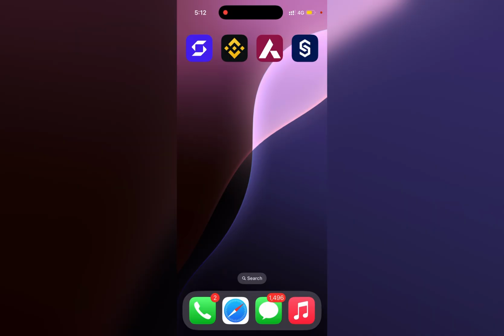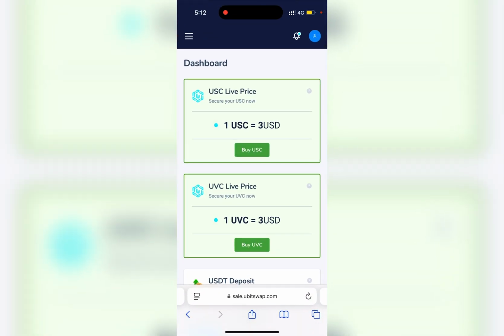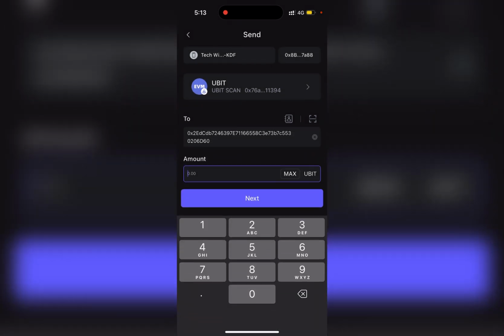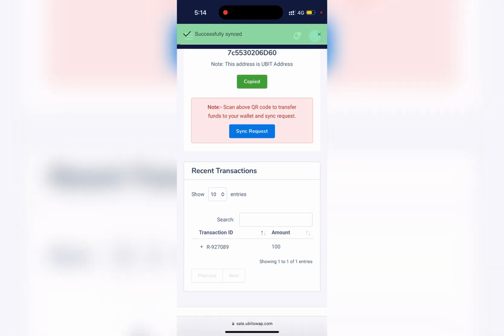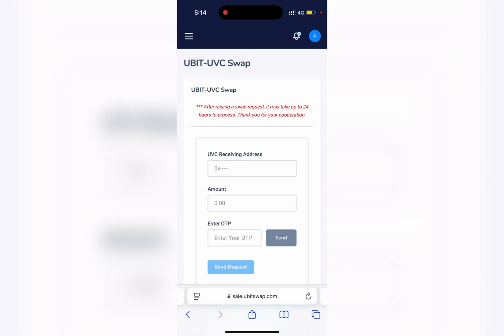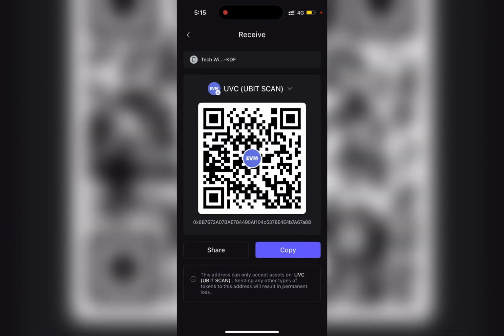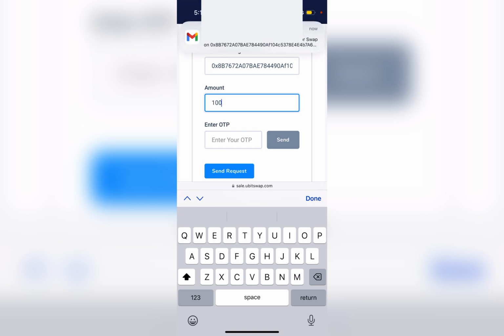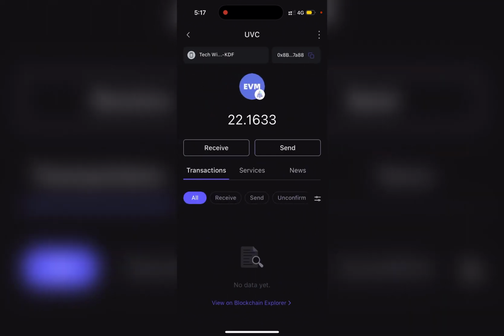How to Convert Ubitcoins to Ultraverse Coins | SafePal Wallet Guide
Welcome to Tech Widerock Academy! In this video, we’ll guide you through converting Ubitcoins to Ultraverse Coins (UVC) and receiving them in your SafePal wallet.
Follow our simple, step-by-step process to complete your crypto transactions effortlessly.
Watch now to simplify your crypto transactions!

✅ 00:00 - Introduction
✅ 00:20 - Open SafePal Application
✅ 01:00 - Deposit Ubitcoins in UbitSwap
✅ 02:15 - Convert Ubitcoins to Ultraverse Coins
✅ 03:30 - Receive Ultraverse Coins in SafePal Wallet
✅ 04:45 - Wait for Conversion
✅ 05:15 - Conclusion